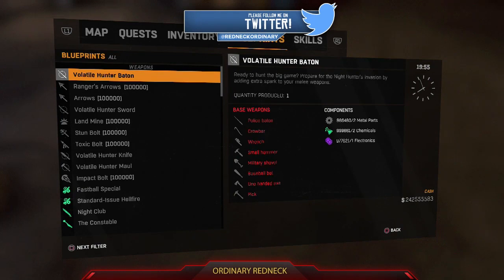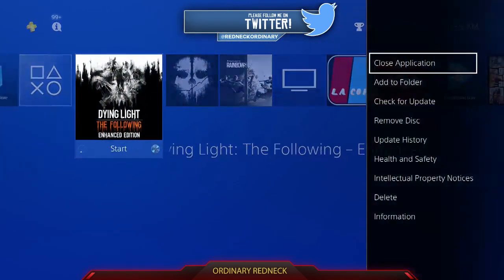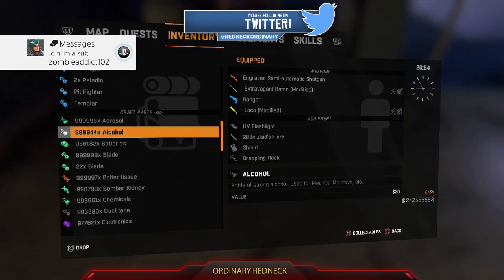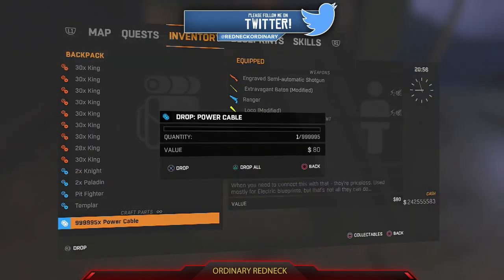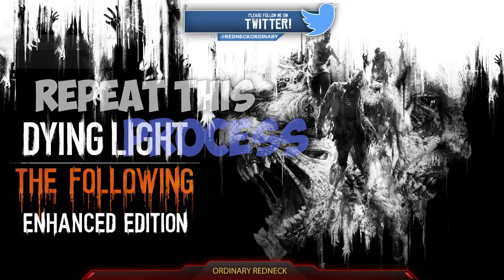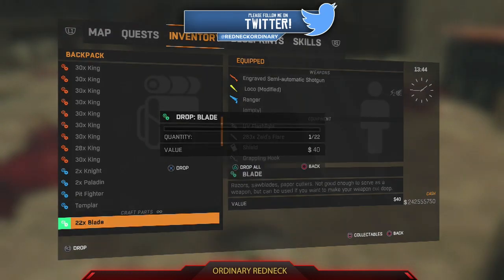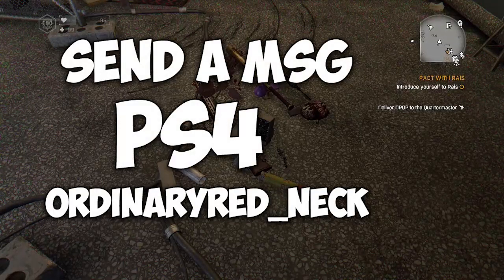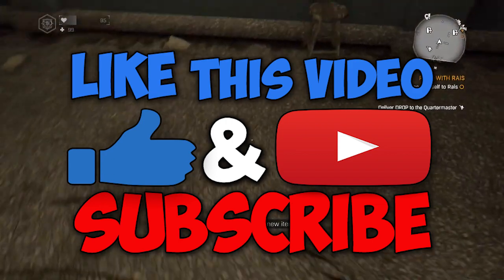HOW TO GET CRAFTING MATERIALS IN DYING LIGHT - FREE CRAFTING MATERIALS - CRAFTING DUPLICATION GLITCH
IF YOU ARE LOOKING FOR CRAFTING MATERIALS THEN WATCH THIS VIDEO ON HOW TO GET CRAFTING MATERIALS IN DYING LIGHT.
THIS DYING LIGHT DUPLICATION GLITCH VIDEO WILL SHOW YOU HOW TO GET CRAFTING MATERIALS IN DYING LIGHT. IF YOUR LOOKING FOR THE BEST CRAFTING DUPLICATION IN DYING LIGHT WATCH THIS VIDEO & LEARN HOW TO DUPLICATE CRAFTING MATERIALS IN DYING LIGHT

 ~~~ Gaming Info ~~~